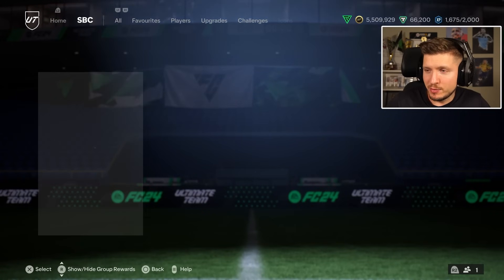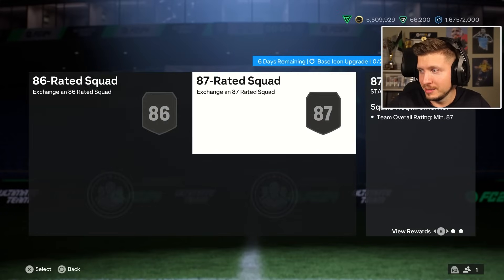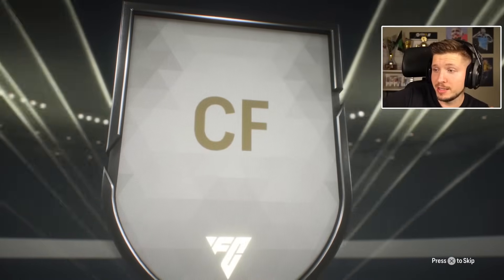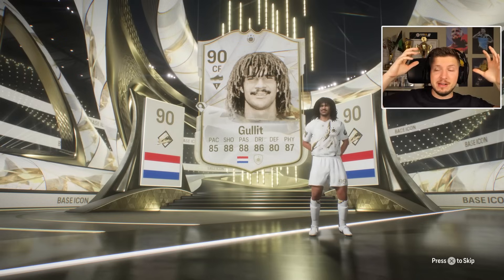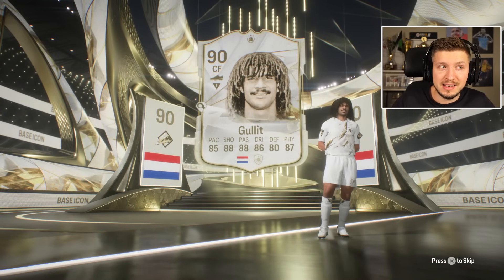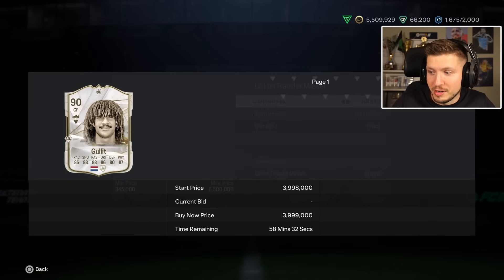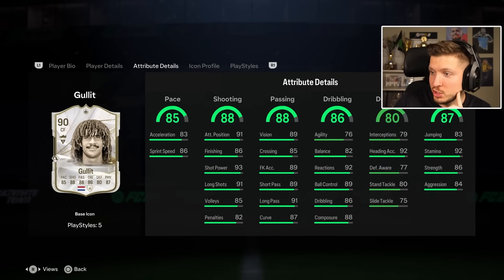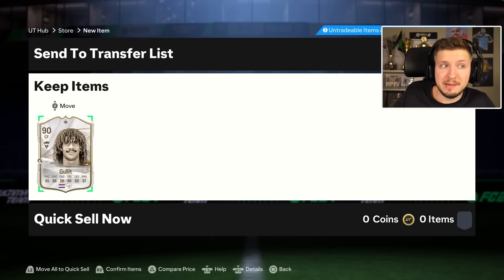Boras tries Base Icon Upgrade